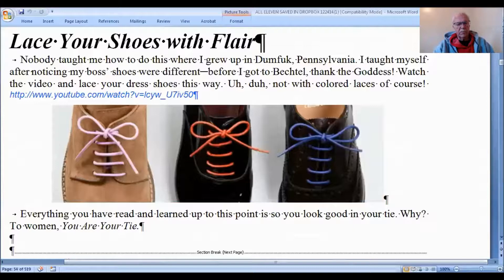LACE YOUR SHOES WITH FLAIR Dress for Success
The url to learn how is in this video, it's at youtube. I used it myself.